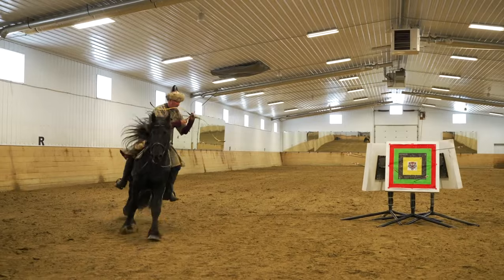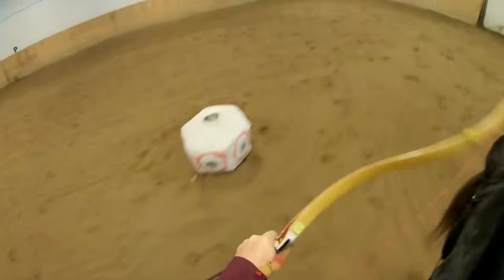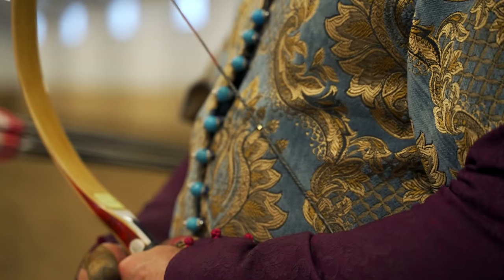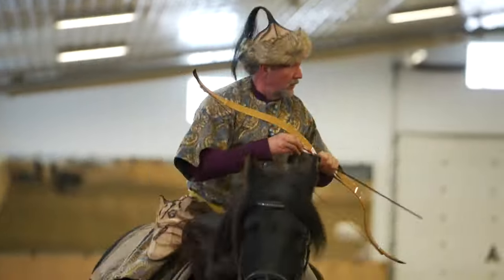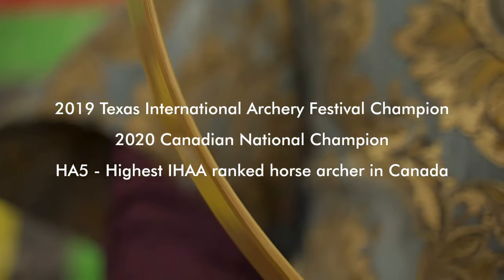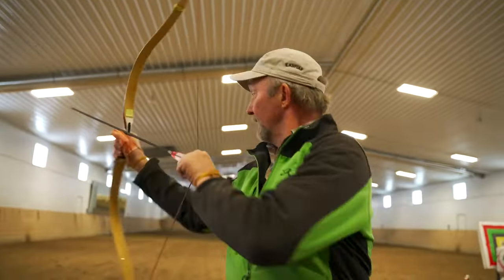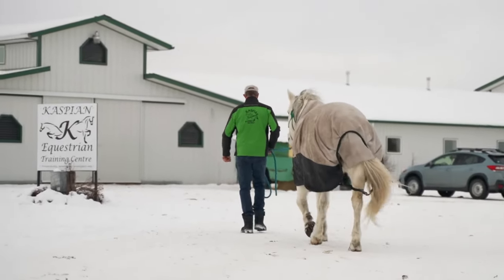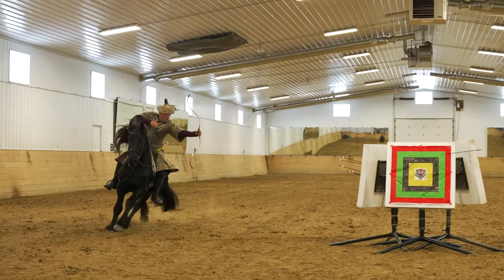Canadian Mounted Horse Archer Kenton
Kenton Miller is the highest graded IHAA horse archer in Canada, while Robboe Borsos is the highest graded WFEA horse archer as of 2022. There are multiple associations of mounted archery.

Kenton trains at Kaspian Archery in Alberta. Miller began exploring the sport in 2009, beginning with online research before discovering the ancient manuals he now teaches from. The sport requires tenacity and patience.

Kenton was the 2020 Canadian National Champion and has been invited to teach clinics in the United States, Canada and Mongolia. Here, he explains how to score well in horse archery, his traditional archery garb and the importance of balance in the sport.